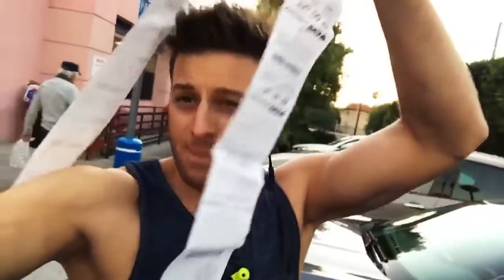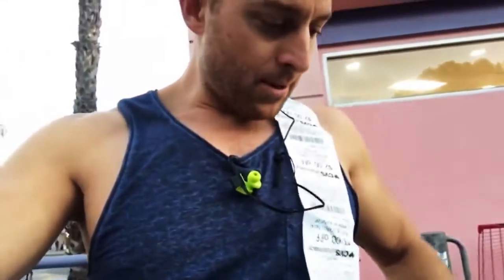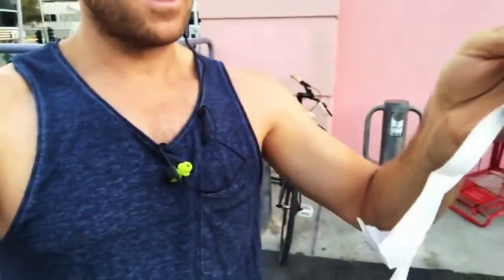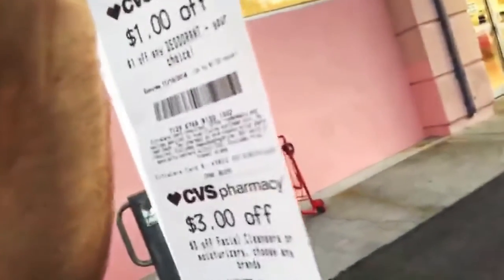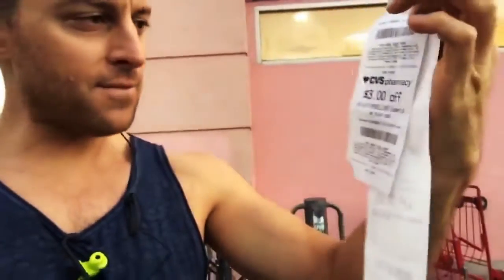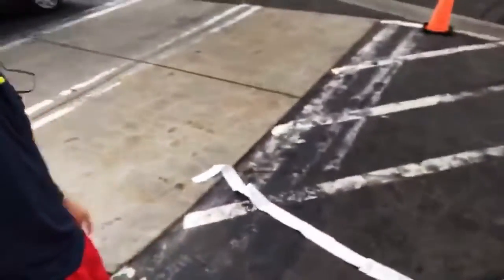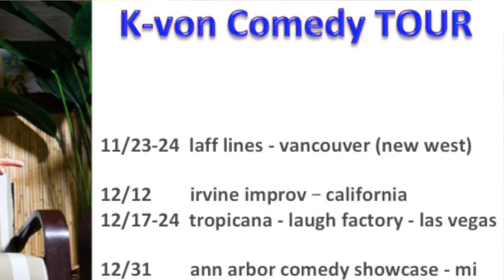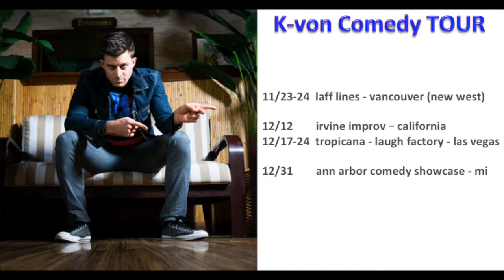This CVS Receipt is LARGER THAN LIFE! 💊👩‍⚕️ (Kvon is shocked)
CVS pharmacy needs to quit playin!  LOOK AT THIS RECEIPT 💊👩‍⚕️

Insta / Twitter / Telegram:  KvonComedy
Tour Dates + Bookings:   K-vonComedy.com